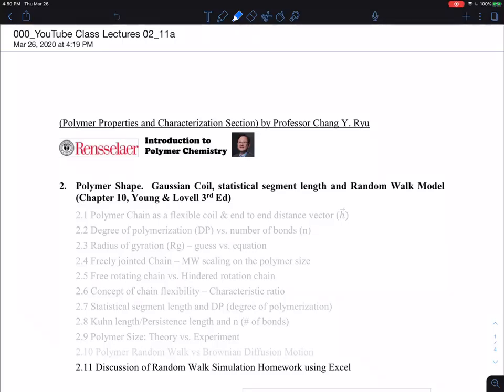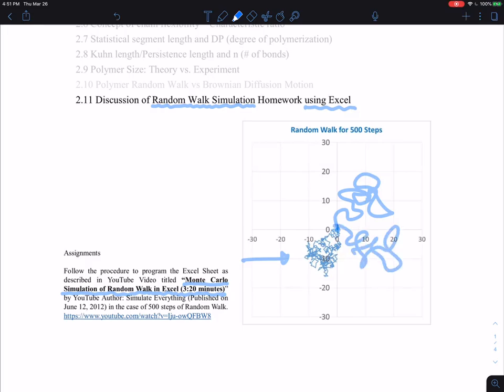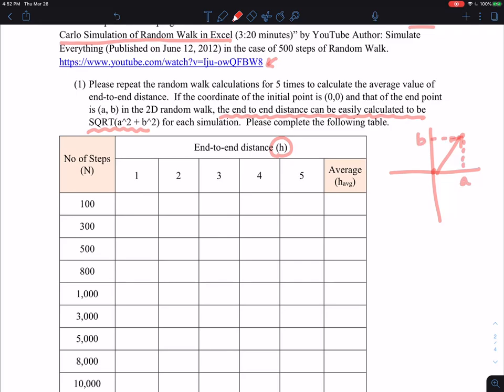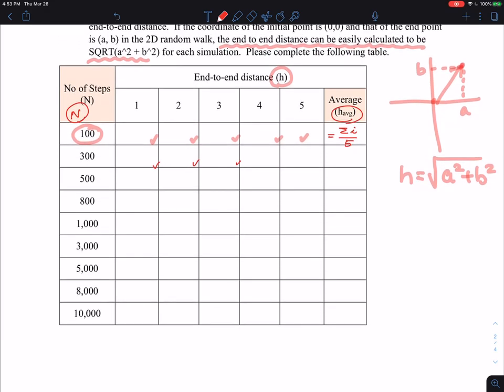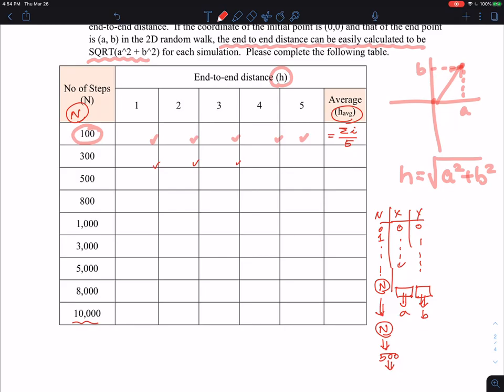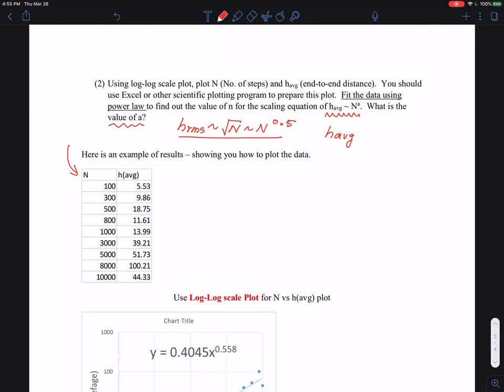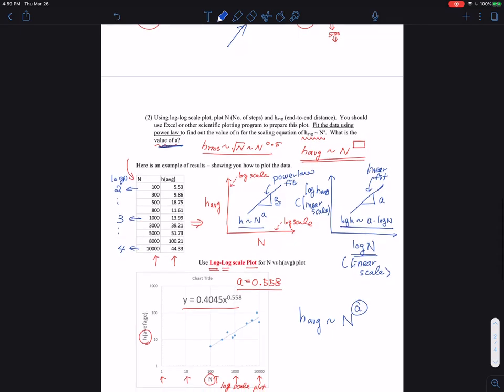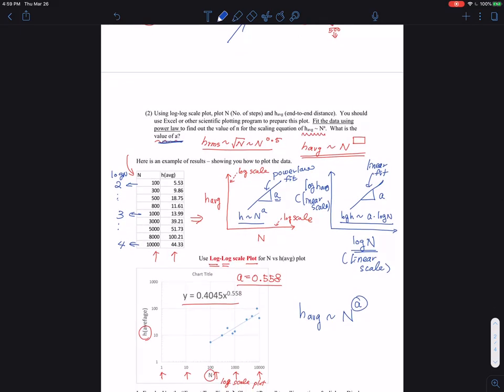2.11 comment on homework assignment - excel simulation of random walk in 2D